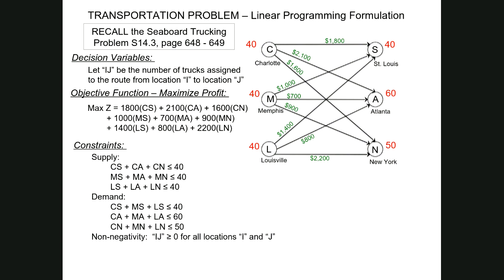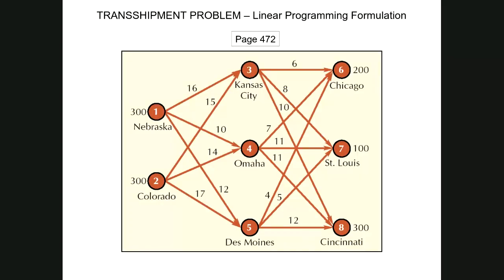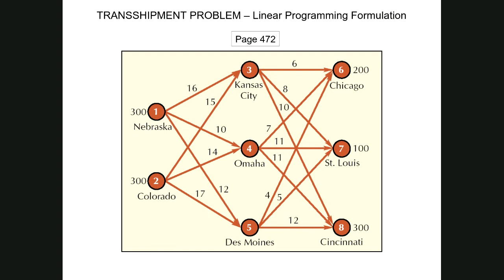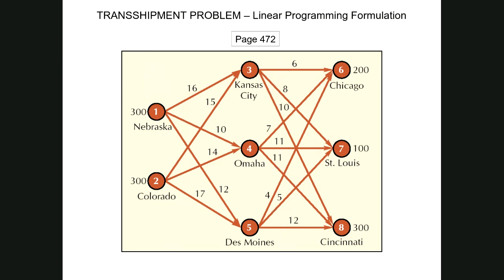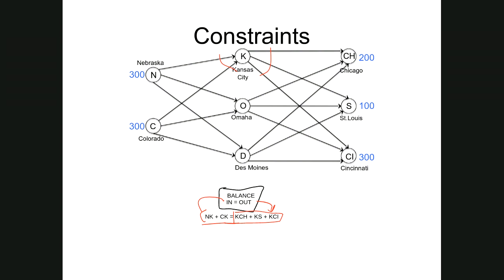Lesson 24 - Transshipment Problems (LP Formulation)